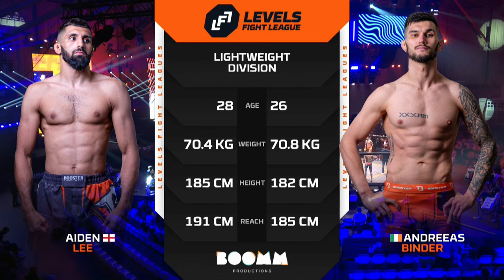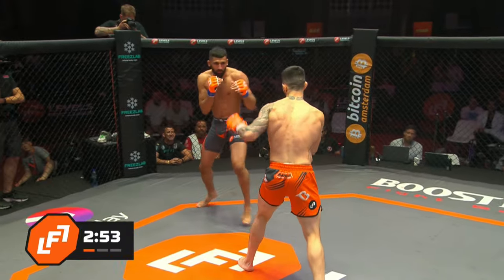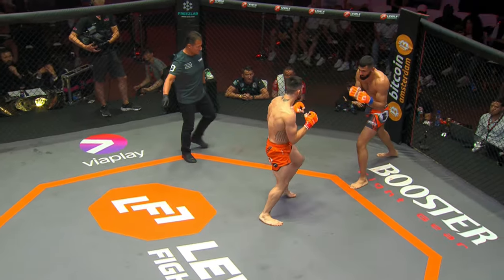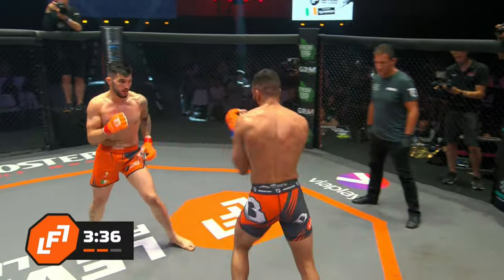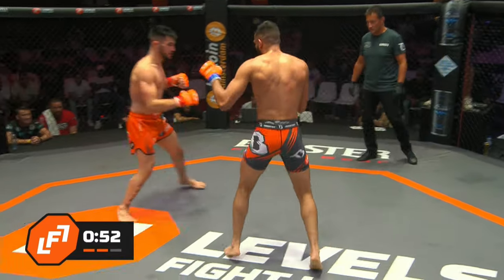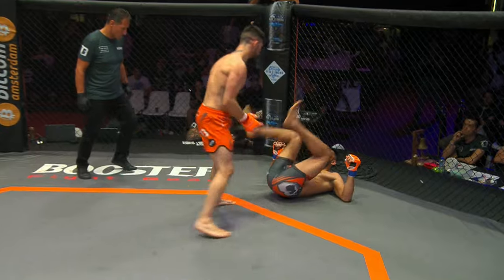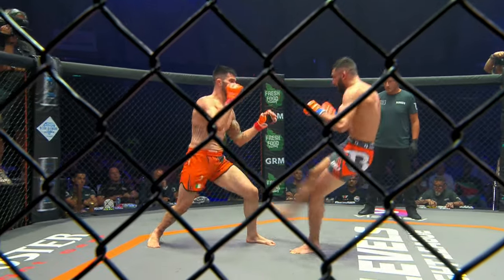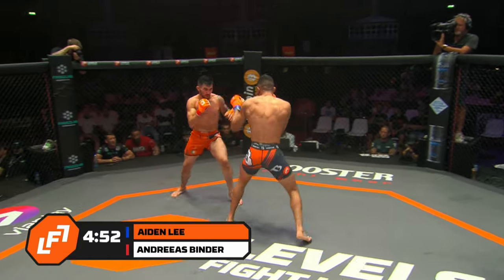LFL 9 Full Fight: Aiden Lee VS Andreaas Binder